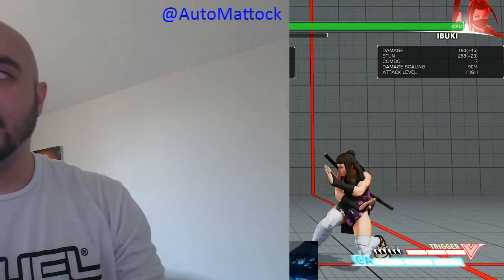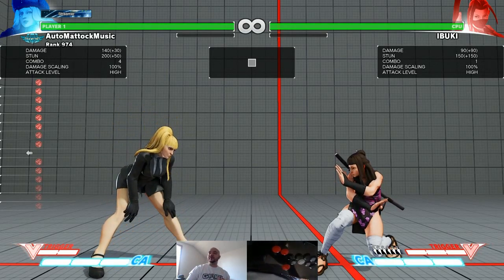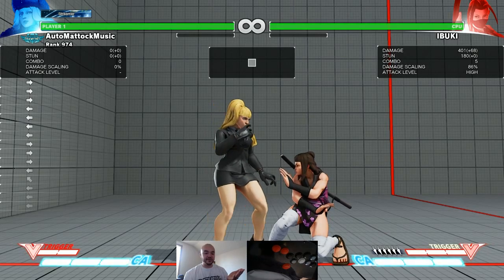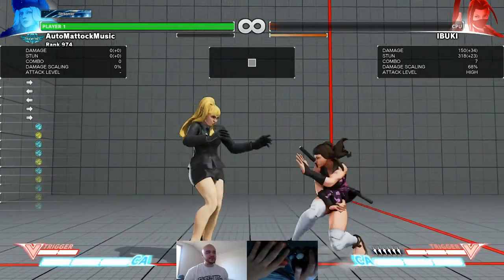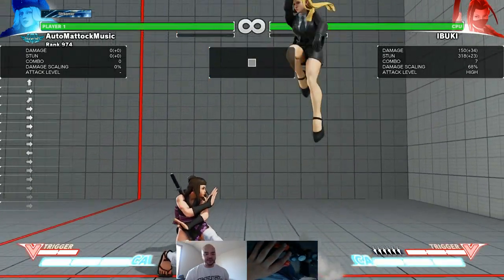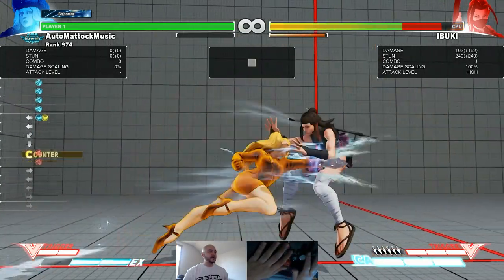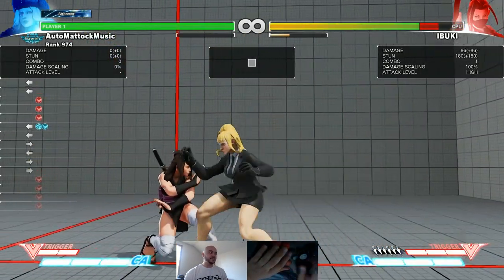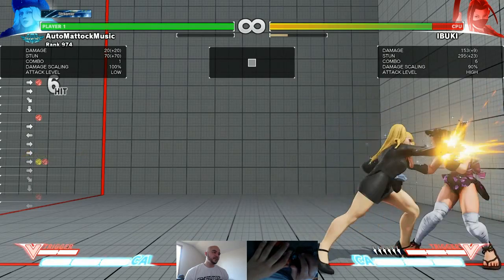[SFV] How to Use Kolin's Crush Counters pt 1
I'll be going over AA 5HK, 2HK and 4HK next!  Like and sub and thank you for your support!  Welcome to the lab.